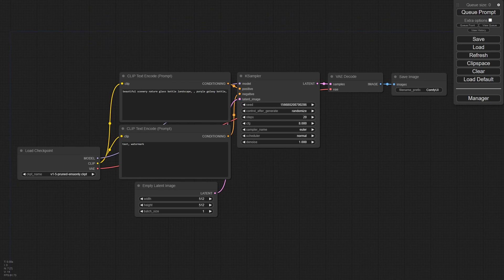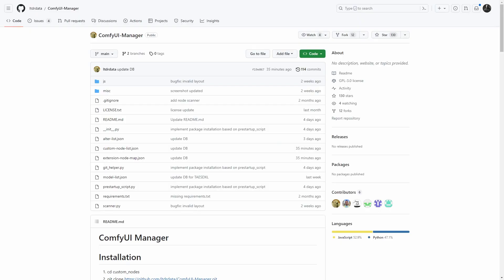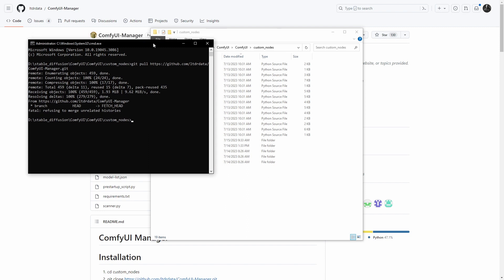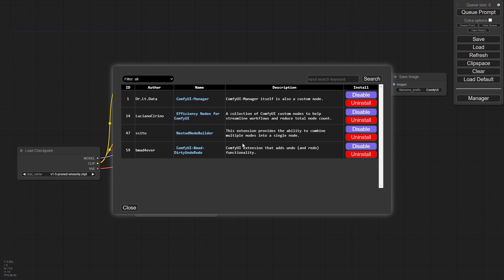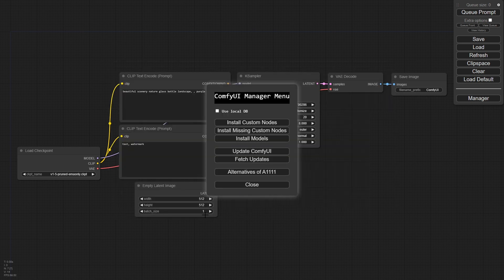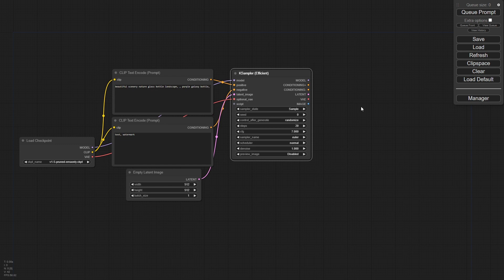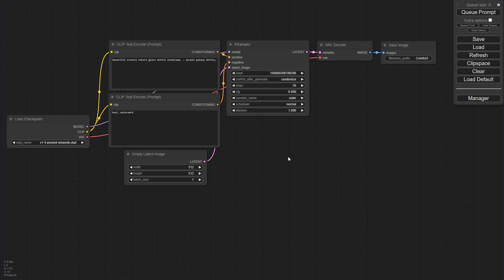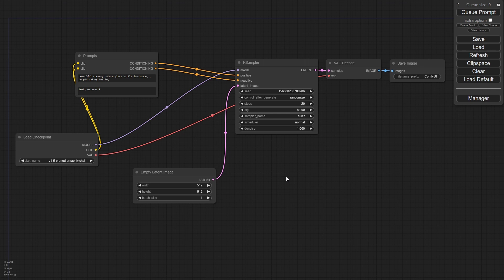ComfyUI - Getting Started : Episode 2 - Custom Nodes Everyone Should Have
In this tutorial we cover how to install the Manager custom node for ComfyUI to improve our stable diffusion process for creating AI Art.  I also cover the nesting of nodes, installing the efficient nodes, and a few other little nuances that will set you up for success as you use this amazing tool